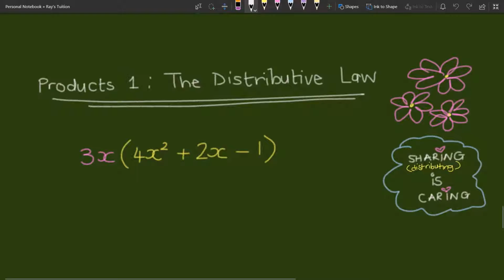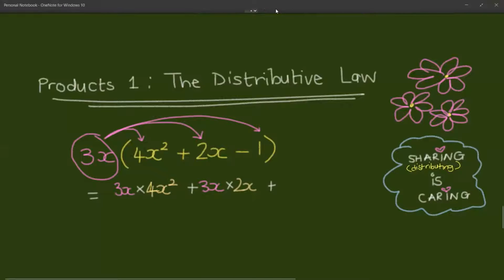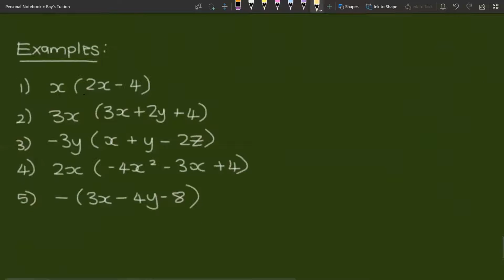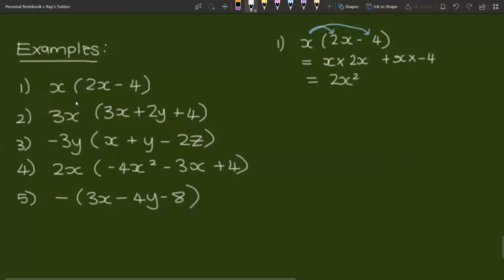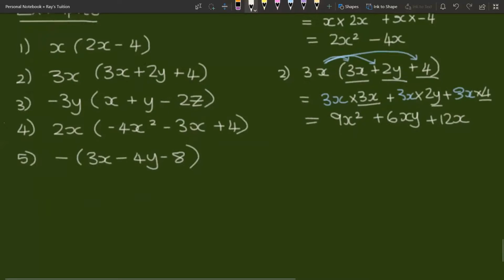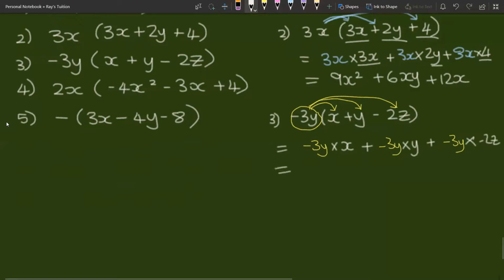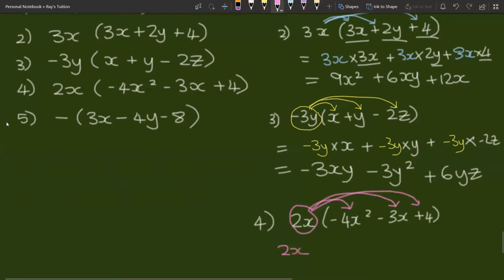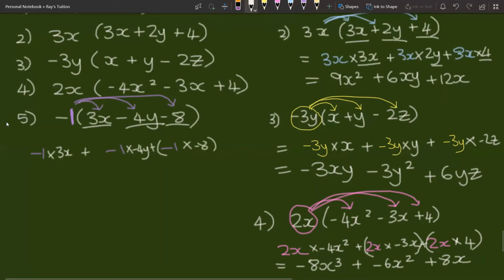Products 1: The Distributive Law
In this video we have a look at how to multiply a polynomial by a term using the distributive law.